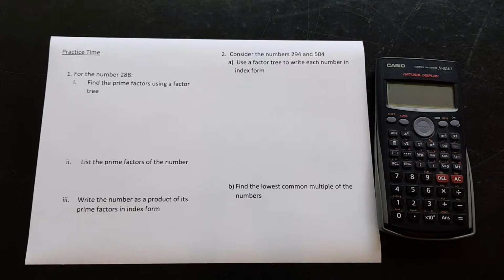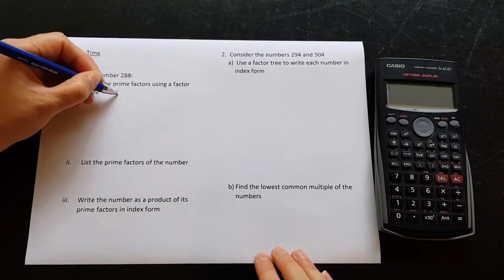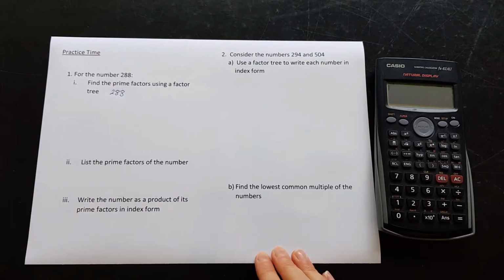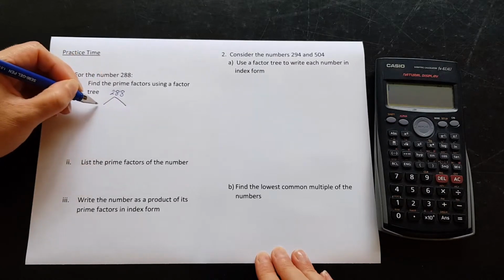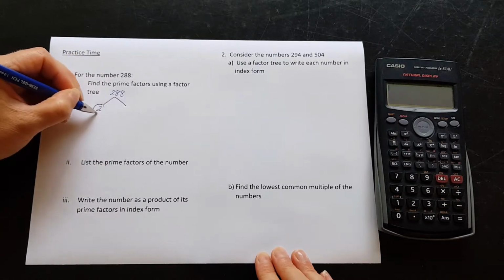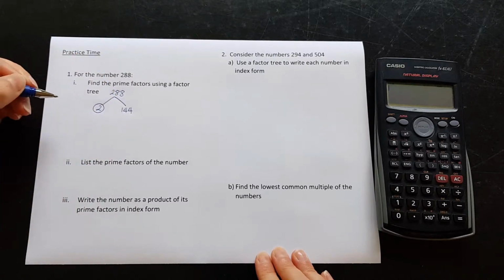Finding Prime Factors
How find factors of a number that are prime (ie prime factors) using a factor tree. Then there are some practice questions to help retain your knowledge